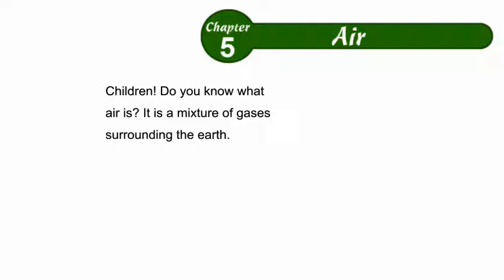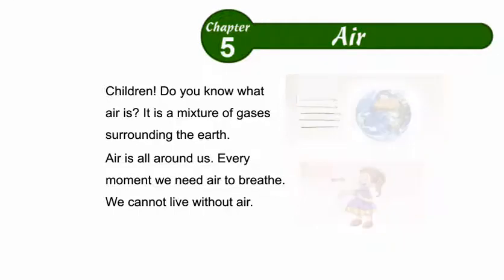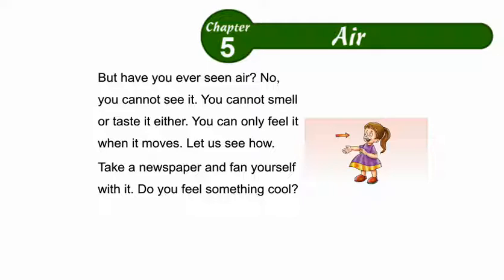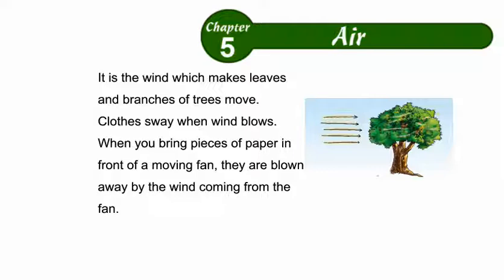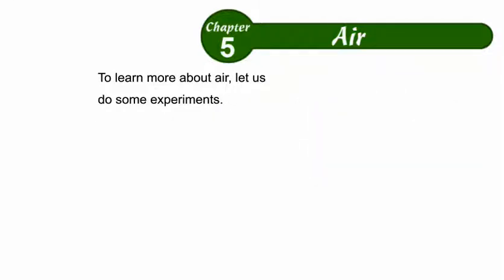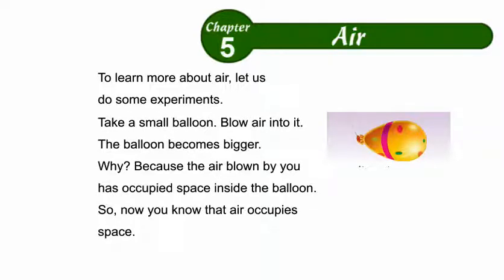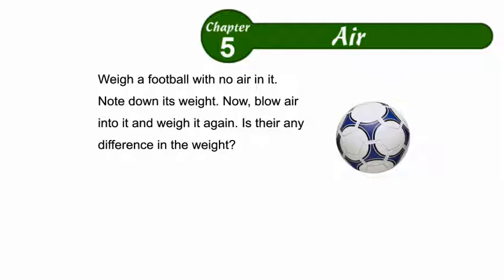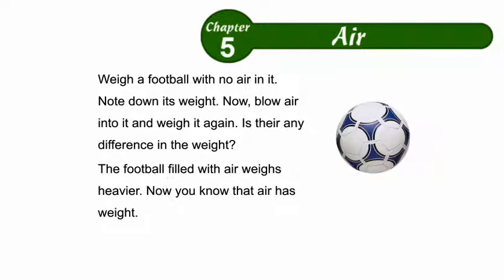Environmental Studies Class 2 Chapter 05, Air